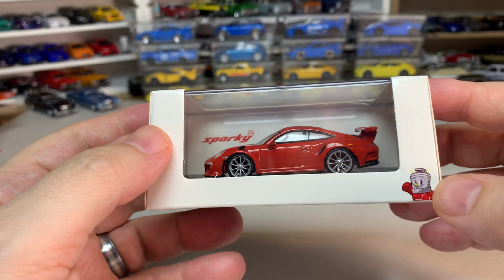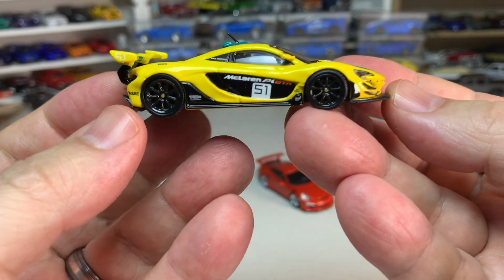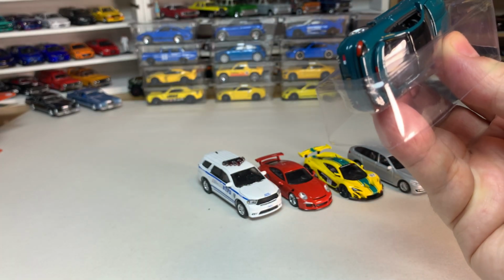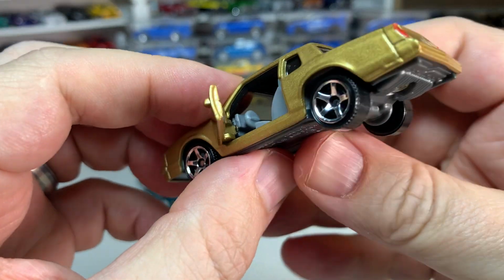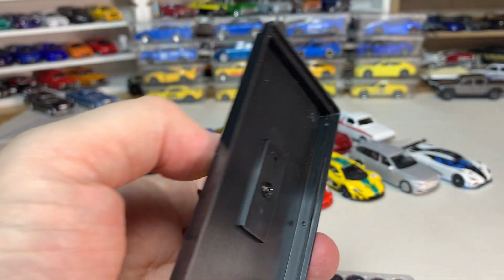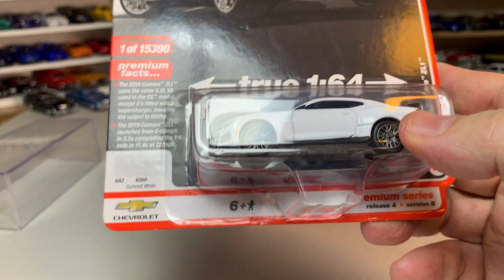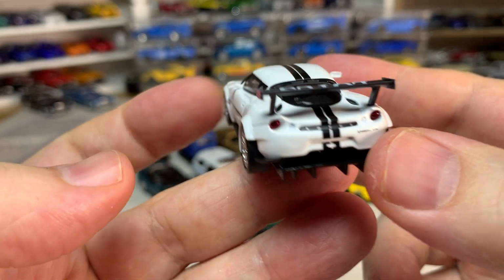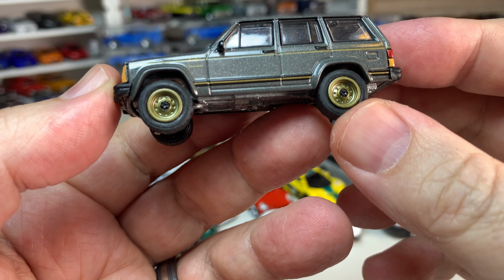Weekly Diecast Car Haul #29 [Matchbox, Greenlight, Auto World, Inno64, Majorette, Schuco, Kyosho]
We open and take a close look at a broad selection of 1/64 scale diecast cars from brands including: Matchbox, Greenlight, Auto World, Majorette, Schuco, Kyosho, Era Car, Sparky, CM Model, Inno64, Xcartoys, Tiny HK, Tarmac Works Global64.